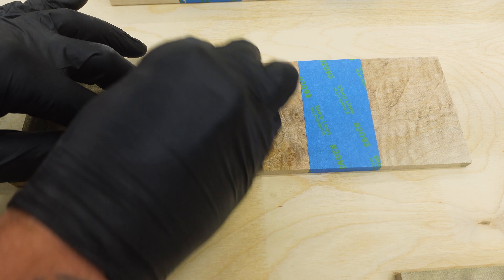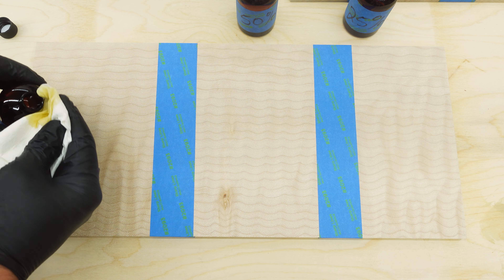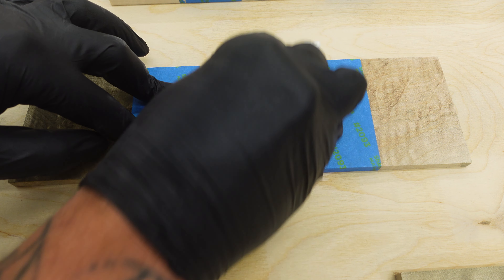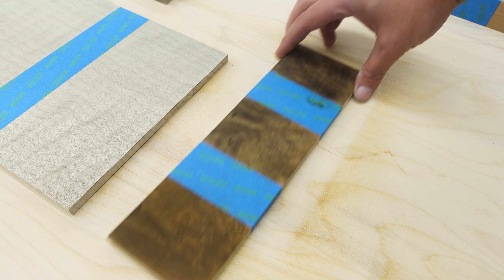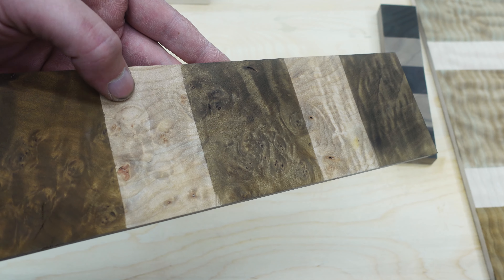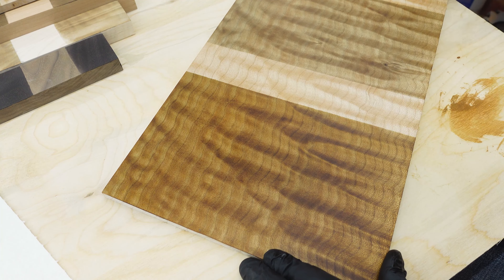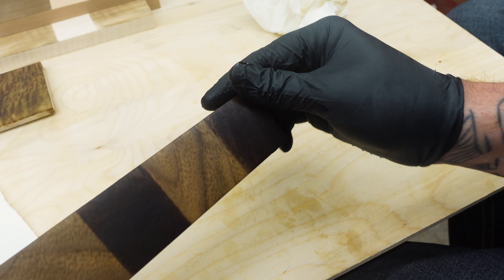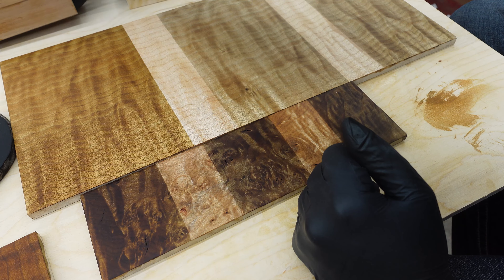High End Wood Stain using Ferric Nitrate | Woodworking Tips and Tricks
Tools I always use:

Amana Tool AMS-148 4-Pc CNC 2D and 3D Carving Ball Nose ZrN Coated SC 1/4 Inch SHK Router Bit Collection
Wood Scrapers
Bessey Angle Strap Clamp
Jessem Mitre Gauge
Jessem TS Stock Guides
IGaging Router Table Depth Gauge

Favorite Tools to use:
SAWSTOP 10-Inch Professional Cabinet Saw
JET 14-Inch Woodworking Bandsaw
Supermax Tools 19-38 Drum Sander With Open Stand
JET Vortex Cone Dust Collector
Mirka 6" Direct Electric Random Orbital Sander
Oscillating Belt and Spindle Sander
BOSCH Dual-Bevel Glide Miter Saw
Yataro Authentic Japanese Chisel Set
SUIZAN Japanese Pull Saw Hand Saw 9.5"
Digital Calipers
Amana Tool - 46225-K Solid Carbide Spiral Plunge Router Bit Down Cut 1/8 Dia x 13/16 x 1/4 Inch Shank, Spektra Extreme Tool Life Coated
Amana Tool AMS-177-K 8-Pc CNC Router Bit Collection Featuring V-Grooves Point Roundover and Multi-Purpose Spektra Bits 1/4 Shank in Wooden Box